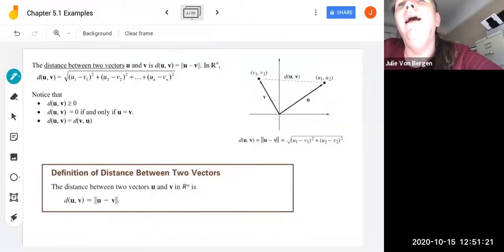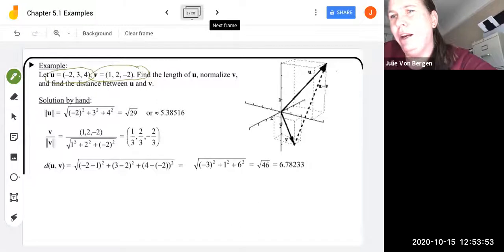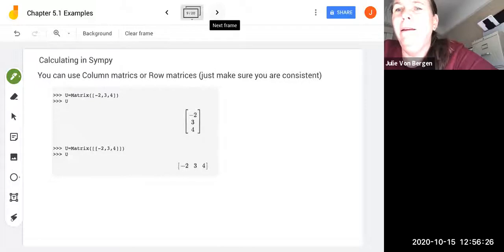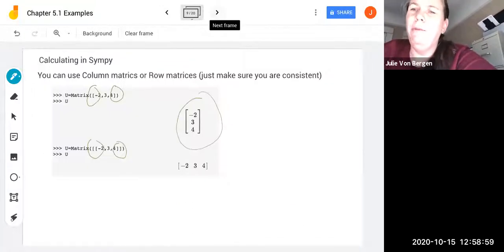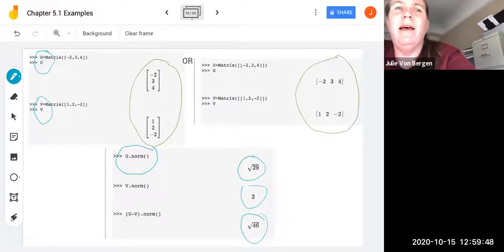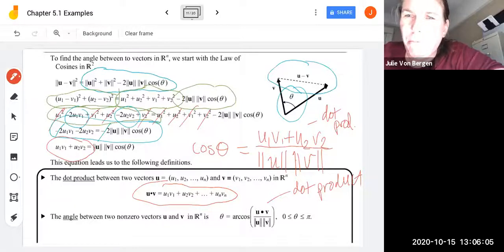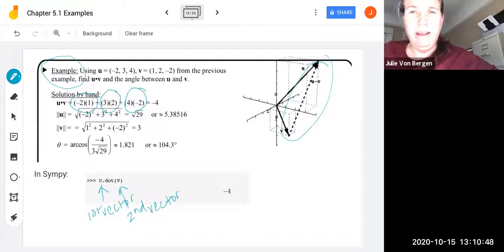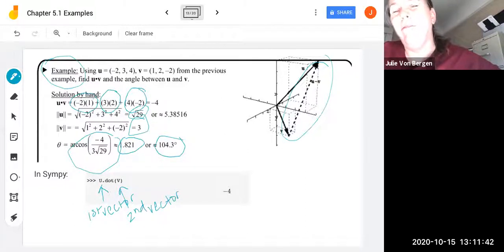Math 250 Distance Between Vectors and the Dot Product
In this video, Professor Julie explains how to calculate the distance between vectors, and introduces the dot product.